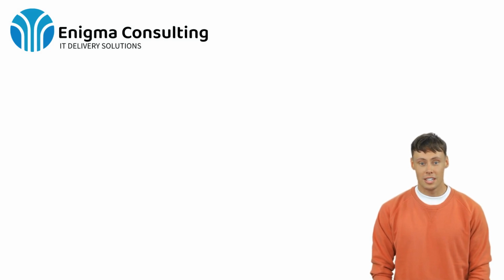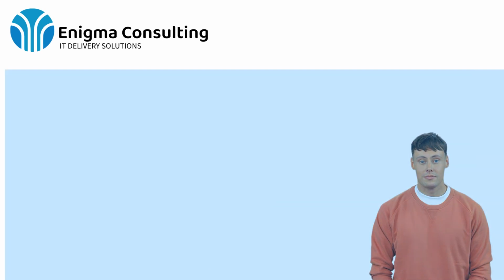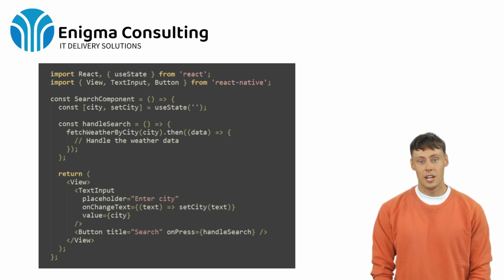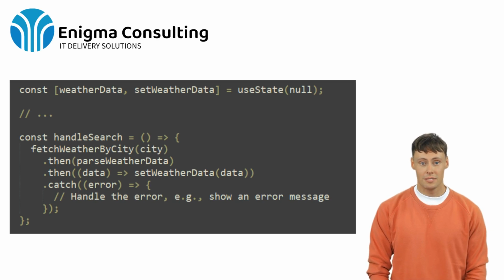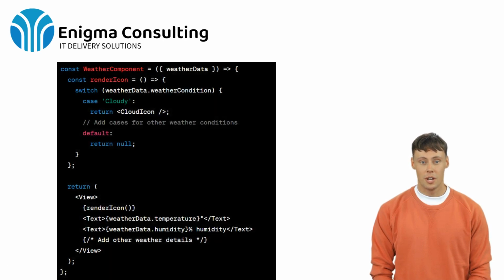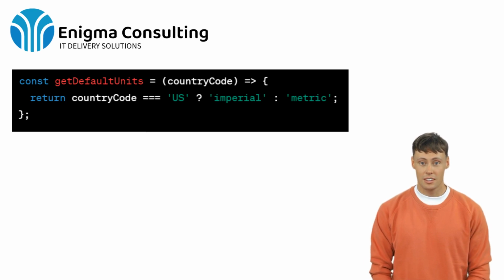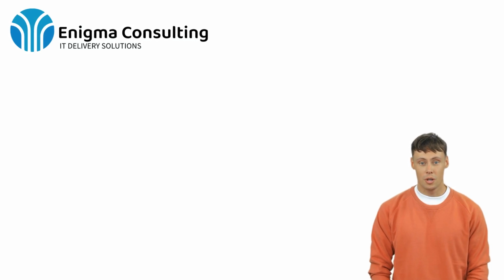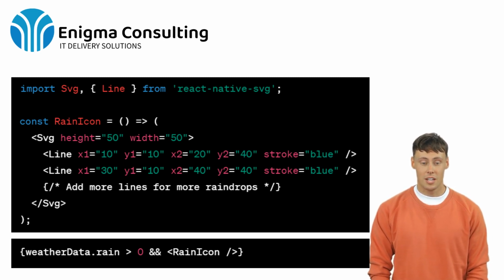React Native - Weather App - Setup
Discover how to build a feature-rich Weather App using React Native in our comprehensive tutorial! This step-by-step guide walks you through the entire process, from setting up the project to designing an intuitive user interface, fetching real-time weather data, and parsing the data. Whether you're a beginner or an experienced developer, this tutorial offers valuable insights into best practices, optimization techniques, and user-centered design.

Learn how to:
- Set Up a React Native Project: Start with the basics of setting up a React Native environment.
- Design an Engaging UI: Create a visually appealing user interface with responsive design.
- Fetch Weather Data: Utilize APIs to fetch weather information based on location or city search.
- Implement Graphics: Use SVG to represent weather conditions graphically.
- Handle Units: Allow users to switch between metric and imperial units.

By following this tutorial, you'll gain hands-on experience in building a weather app functionality but also building up on our JavaScript training course. Don't miss out on this opportunity to enhance your React Native skills and create an app that stands out in the market.